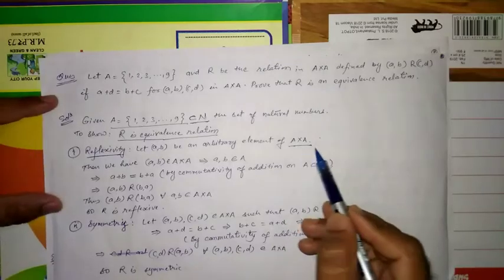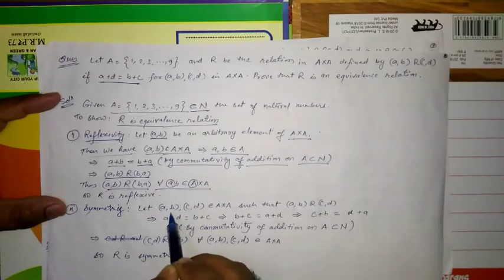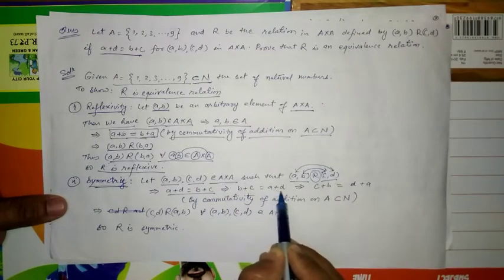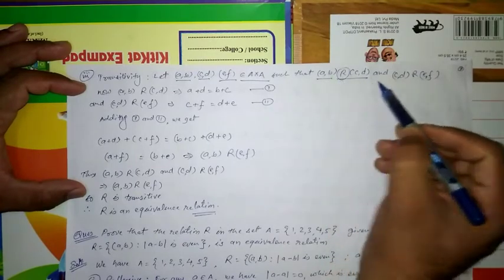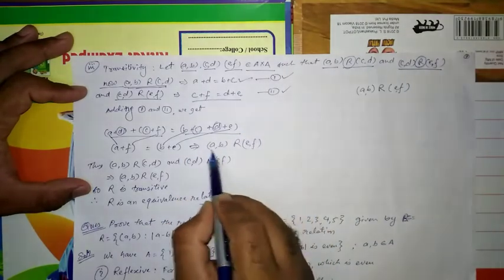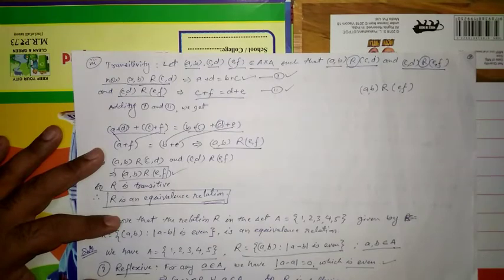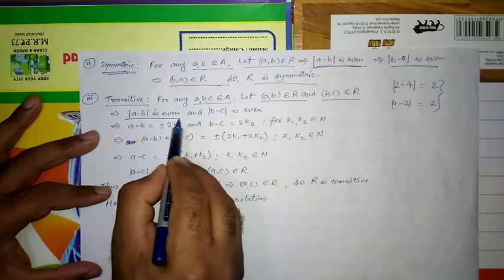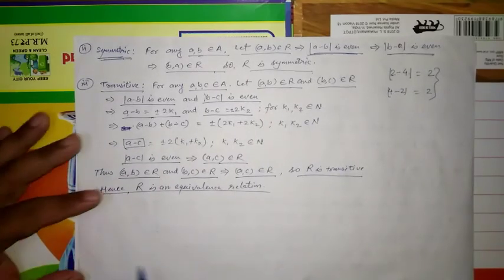Mathematics|Class 12|Ch 1 Relations & Functions | Lec 1 part 3| Dushyant Yaduraj [DYJ] | 05/05/2020